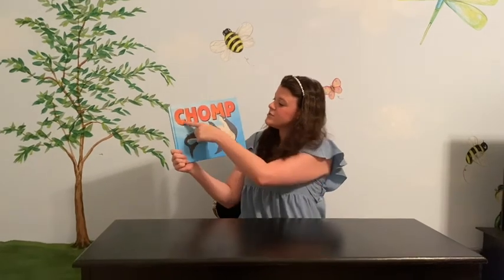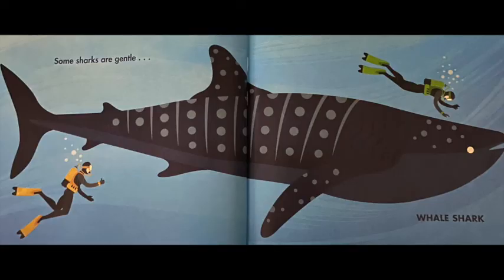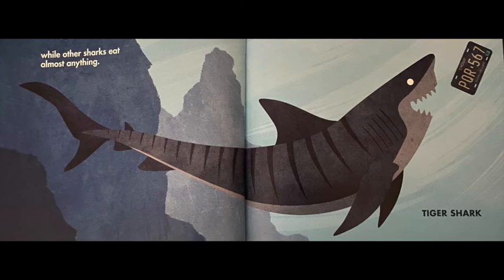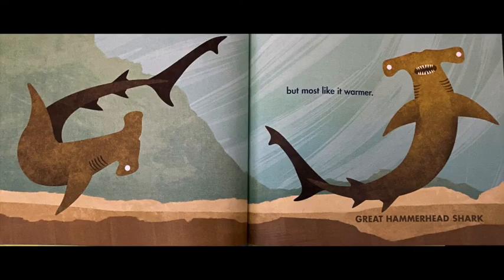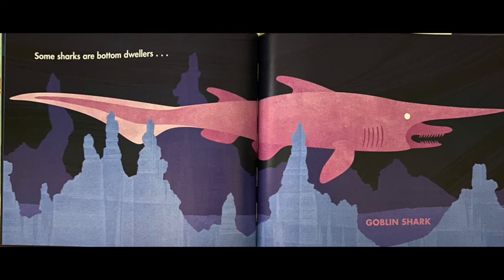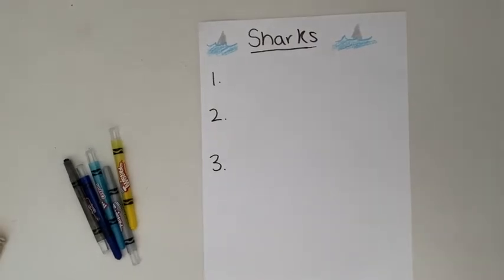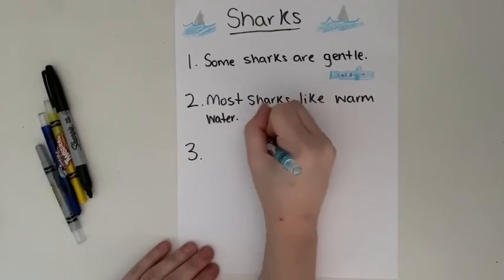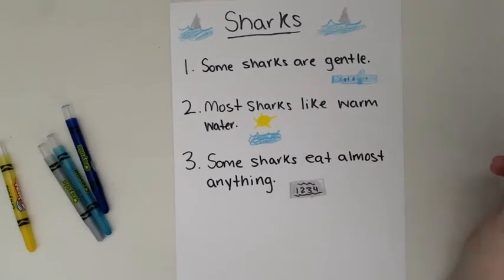Chomp: A Shark Romp Read Aloud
Enjoy learning fun facts about sharks.